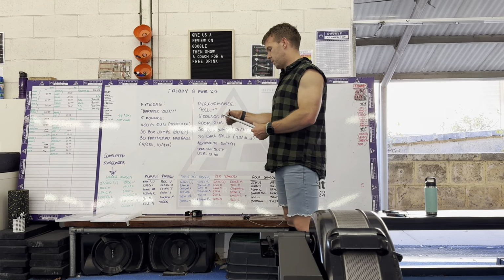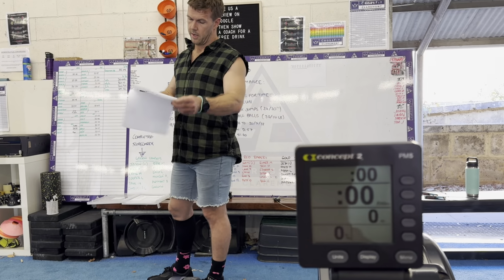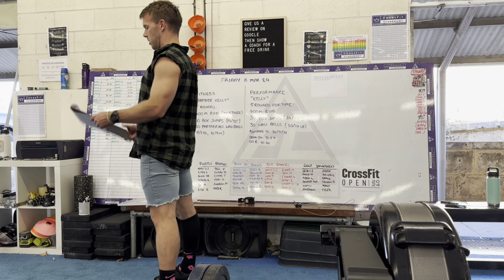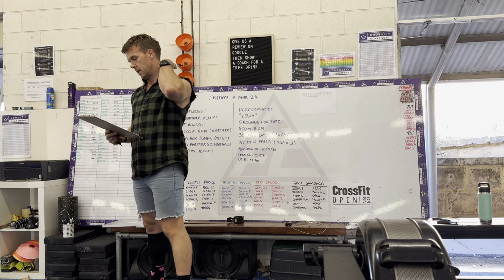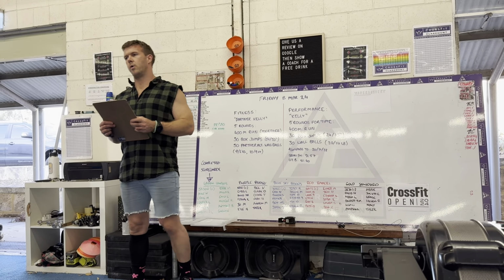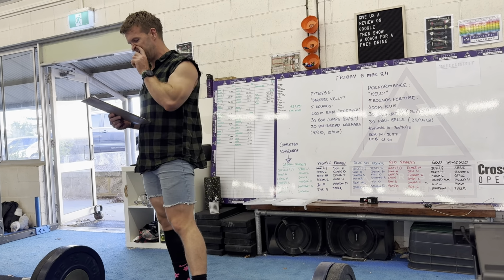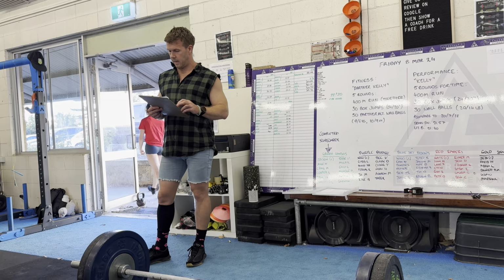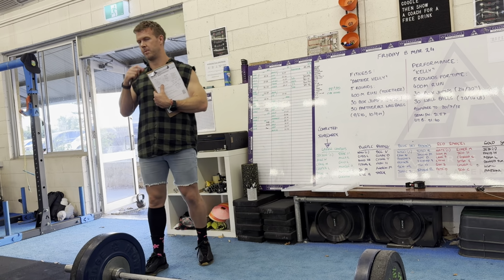CrossFit Claremont 24.2 Brief and standards